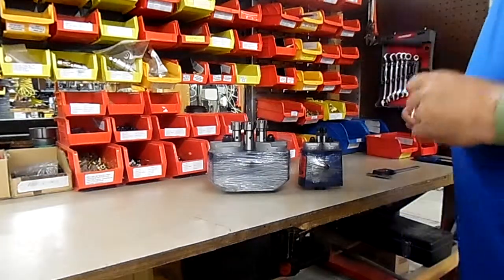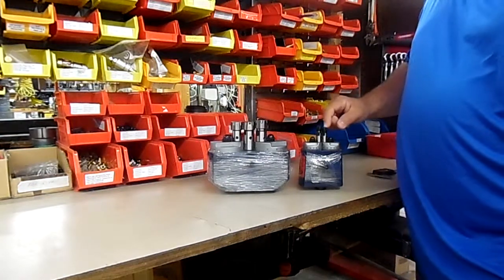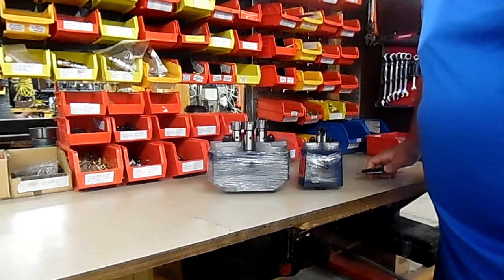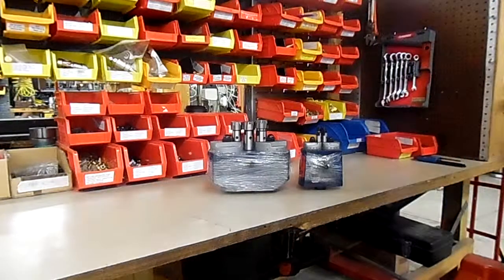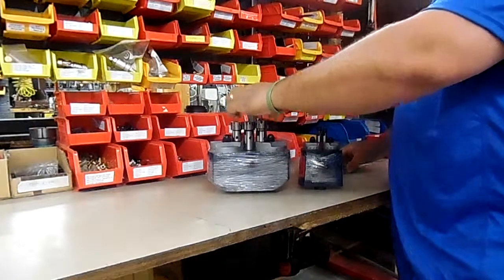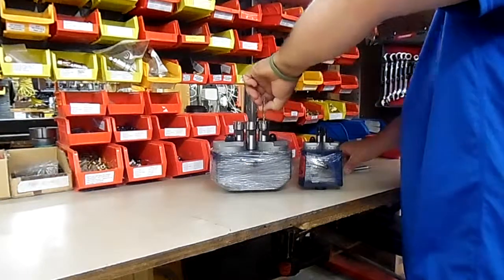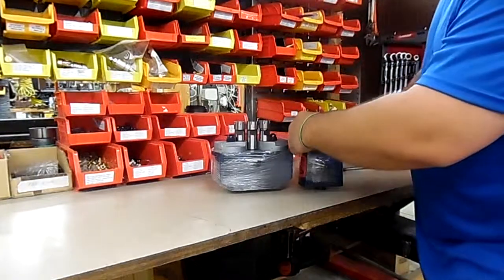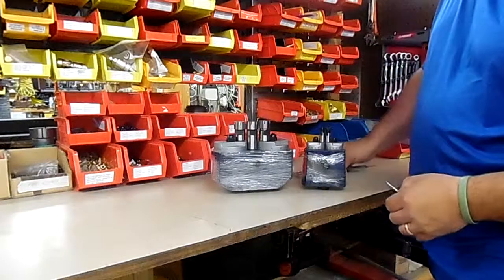ER20 and ER8 Maximum Insertion Depths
AutoDrill - ER20 and ER8 Maximum Insertion Depths

MS2-13, MS3L-13

MS2-5, MS3L-5